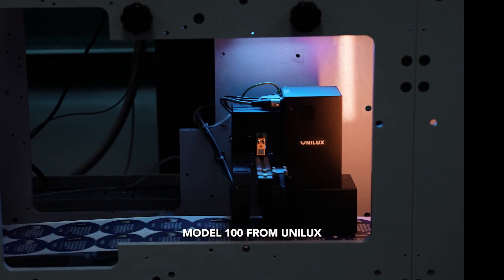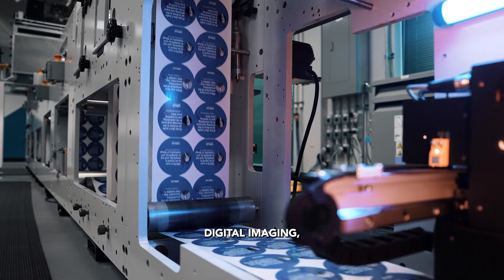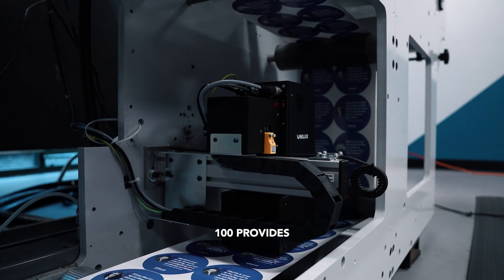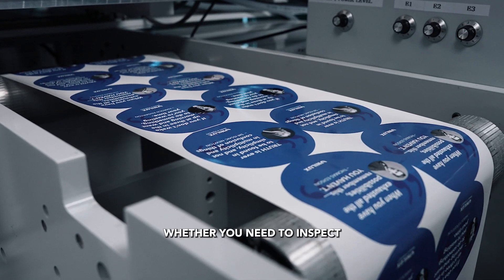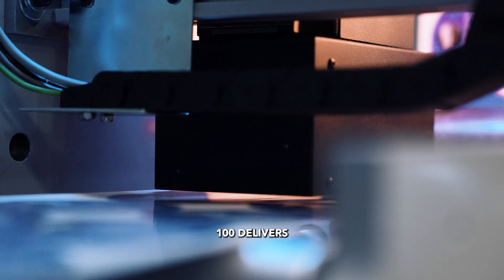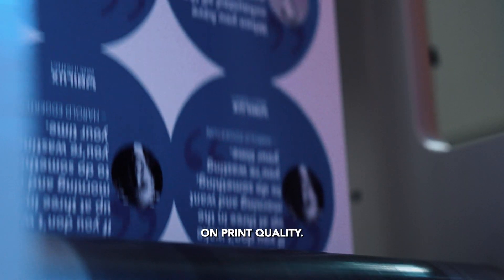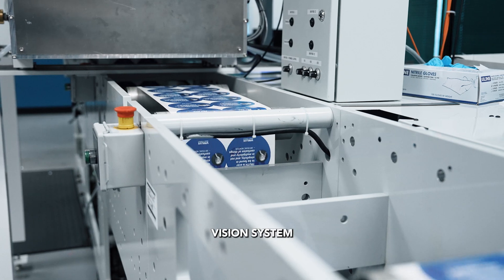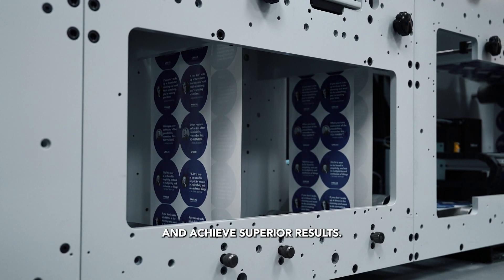Unilux UniPRINT Inspection System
USER-FRIENDLY PRINT MONITORING WITH UNRIVALED SUPPORT

UniPRINT breaks new ground in web viewing with a proven approach to waste reduction paired with unmatched local service and support. Offering a crystal-clear image, touch-screen operation, and the ability to inspect standard or UV-visible inks with a single system, UniPRINT exceeds the specifications of other web monitoring systems in its price range. Whether you choose the standard software package or upgrade to advanced inspection features with pro, you can be certain that every UniPRINT system provides exceptional performance and value.

IN-PLANT SUPPORT

Supported by a regional network of inspection experts. DIY install with personalized team training to ensure that your team is fully operational on day one. This comes from our experience with advanced vision systems in steel mills (Edge Tech).

STANDARD AND UV PRINT MONITORING

Get simple, effective print monitoring with UniPRINT - the only system that can inspect standard inks, security inks, and optical brighteners with the same unit. With powerful software, high-definition images, and touchscreen controls, UniPRINT is the perfect solution to level up your quality control or quickly replace failed systems for better results.

UniPRINT is everything you would expect from a company that has built a reputation for highly efficient, incredibly effective quality control. Request a quick quote from your local Inspection expert today